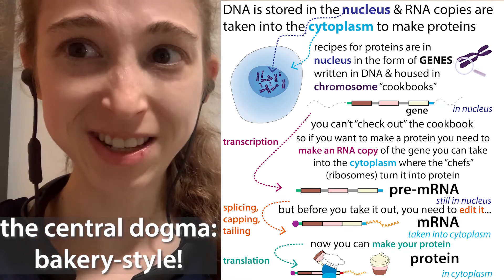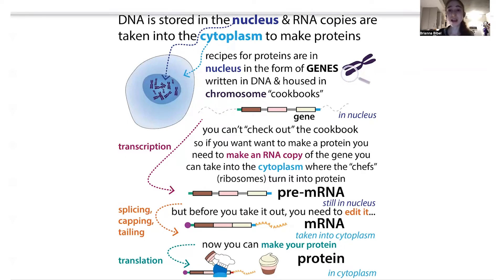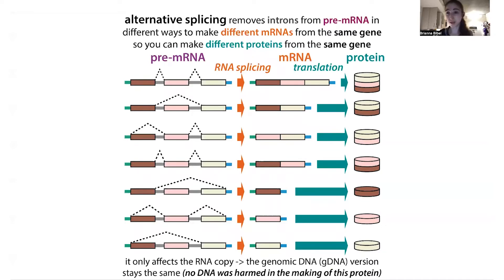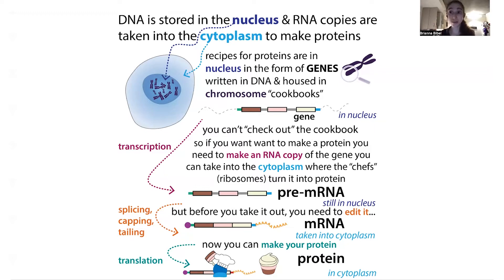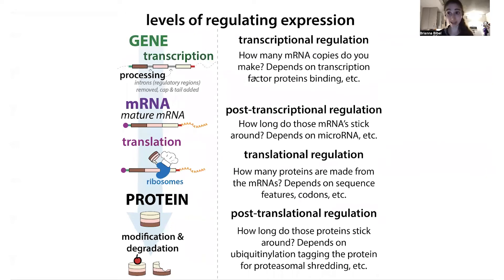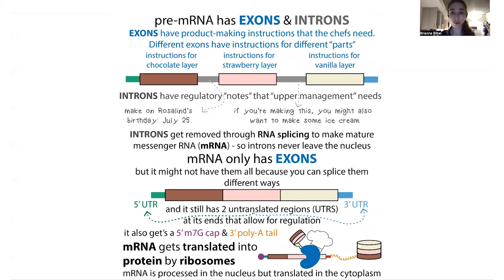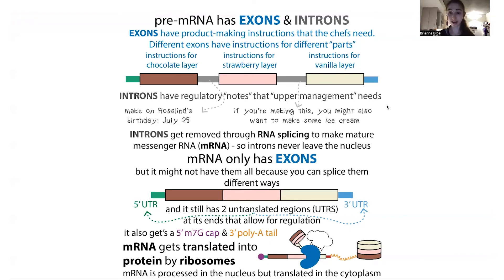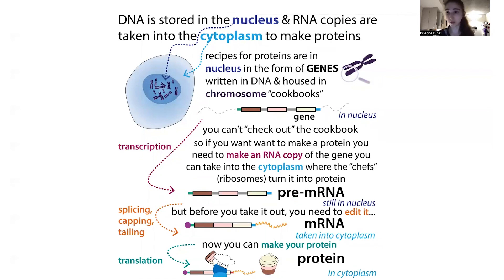The "central dogma" of molecular biology, as explained by a bakery analogy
Proteins are way cooler than cookies and cakes, but a more fun analogy the cake does make! So how do you open, manage, & shut down protein bakeries? Explaining GENE REGULATION the bumbling biochemist way! Which I think could make a great “Inside Out 2” that, instead of taking you into a brain, takes you inside a cell making proteins.

Proteins are cellular “workers” made up of amino acid building blocks. I like to think of them as “baked goods” like cookies & cakes. Cells are constantly dealing w/different demands, to which they have to be able to adapt their supply to meet. There are many different ways in which they do this & the further down the protein production pipeline, the more quickly effects can be seen, but the less efficient the process (like turning off a faucet vs cleaning up the mess)

The cellular nucleus is like the corporate headquarters that directs the opening of franchise bakeries by issuing messenger RNA (mRNA) copies of recipes for various protein “baked goods.” Cells can regulate how many bakeries in each chain they open (transcriptional control); how many bakers each chain hires & how efficient those bakers are (translational control); how long the bakery stays open (mRNA regulation); and how “well the product sells” and when it expires (post-translational control)

The original recipes are written in DNA in the form of genes, bound together into “cookbook volumes” called chromosomes housed in a membrane-bound room in your cells called the nucleus. To make a protein, the cells make an messenger RNA (mRNA) copy of the gene-encoded recipe in a process called TRANSCRIPTION, then (if it passes the security check) the mRNA recipe gets sent out into the general part of the cell (CYTOPLASM) where they’re used to start “bakeries” where “bakers” called ribosomes turn it into a protein in a “baking” process called TRANSLATION.

These “bakeries” are called mRNPs - messenger RNA containing ribonucleoprotein complexes. Short acronym for long words which tell you you have a group of proteins & RNAs bound to a protein recipe (mRNA). The only “constant” in the bakery is the recipe (mRNA) - binding partners vary throughout the mRNA’s lifetime depending on what needs to be done (e.g. swap out proteins that help w/start-up construction phase to ones that specialize in maximizing productivity to ones that help w/shutting down the bakery).

The mRNA sequence is also the only “unique” part about the bakery, so the other components can be reused. So they have to be “cross-compatible” → they often bind to the “generic parts” of mRNAs. Most of the text in the mRNA is “templated” meaning that it comes word-for-word from the DNA version. But mRNA also has extra “generic” words put on in the form of a polyadenylate (poly-A) tail & a 7mG at the beginning. In addition to offering generic “latch-on” points for proteins, the cap & tail serve as a kind of “watermark” that tells the cell they’re legit. more

The “bakers” are called RIBOSOMES & they’re complexes of proteins & ribosomal RNA (rRNA) molecules that read the recipe and link together the corresponding amino acids (protein letters). They know what to add because 3-letter RNA words (codons) spell one amino acid letter. The baker moves along the recipe & “calls out” the next amino acid to be added → biochemically, what’s happening is the ribosome is translocating along the mRNA (taking 3-nt-long steps) & as it does so it exposes the next codon in its A site. Then a tRNA “servant” brings it the corresponding amino acid. more

There are 4 RNA letters (A, U, C, & G) so 64 codons - 1 (AUG) spells start (& methionine) & 3 spell stop → When a stop codon shows up, instead of tRNA binding, release factors bind (proteins pretending to be tRNA that come with scissors) → cut off growing chain and free the baker which can then start making another protein (either at this bakery or a different one)